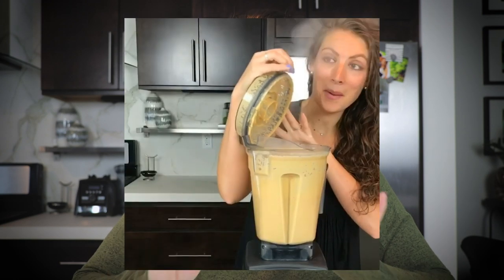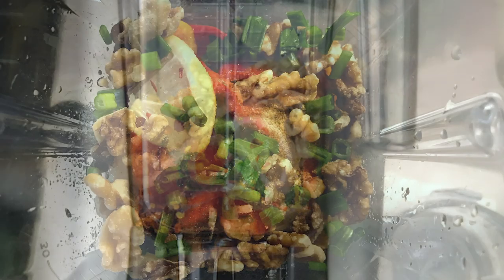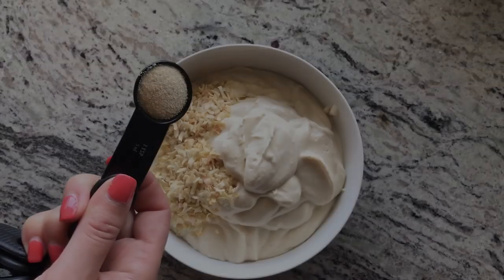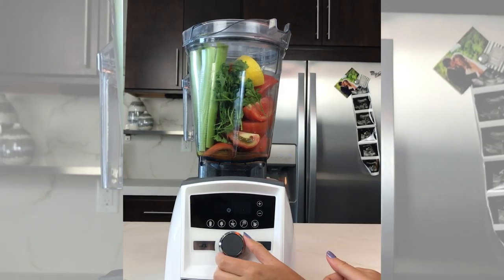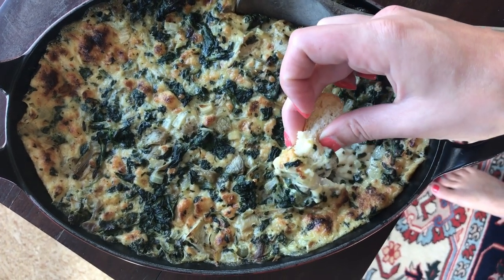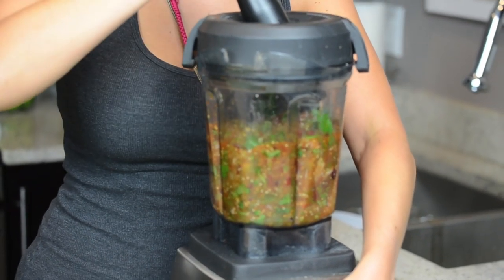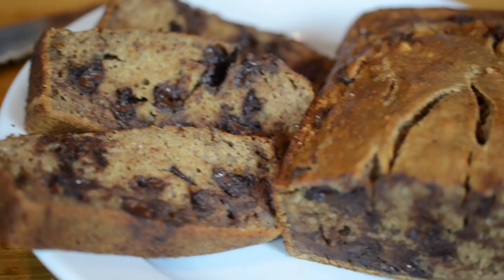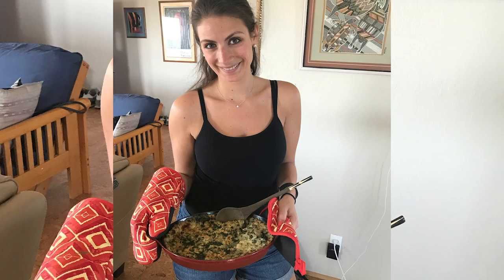9 Tasty Vitamix Recipes You Should Bring to a Potluck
These vegan Vitamix recipes will make you a potluck hero. Great for picnics, too. They’re plant-based, pretty easy, and completely delicious. Try them!

RECIPES

VITAMIX (aff links... thanks!)
BEST / BEST DEAL

CLASSIC VITAMIX

BEST FOR...